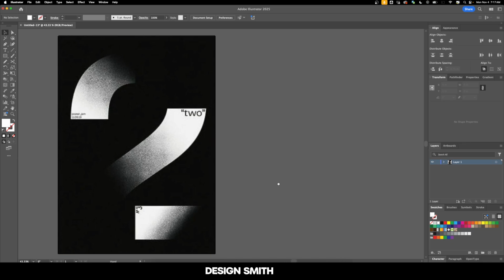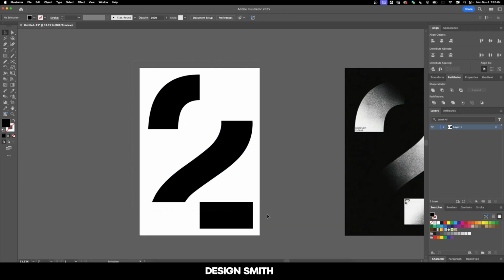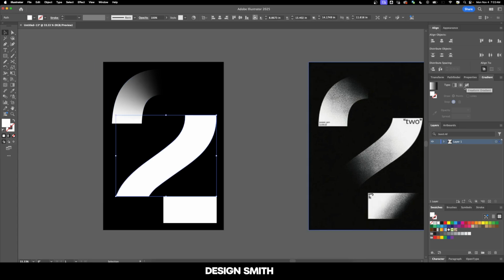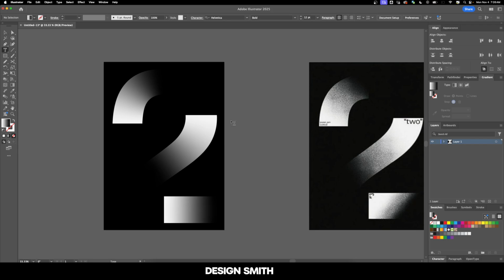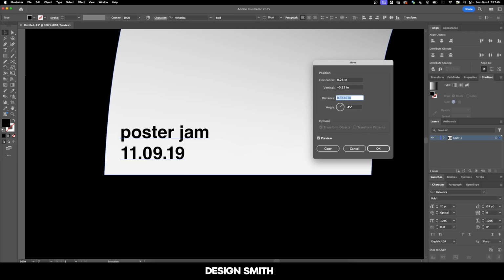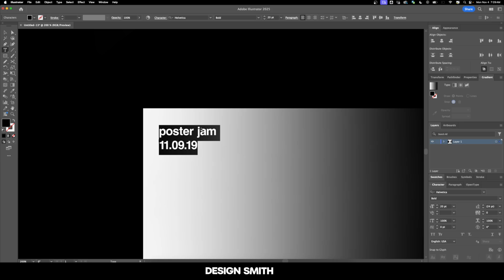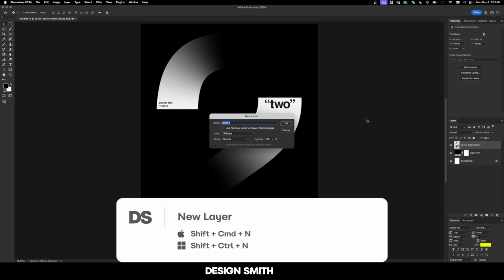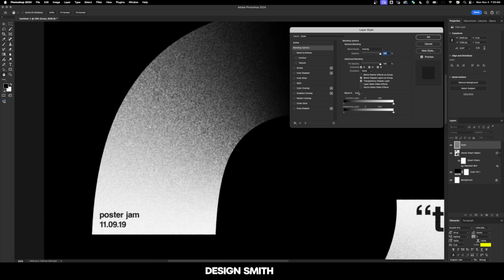How to Create This Cool 2 Poster in Illustrator and Photoshop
In this video, I will be showing you how to create this cool 2 poster I found in my Pinterest weekly favorites recently.